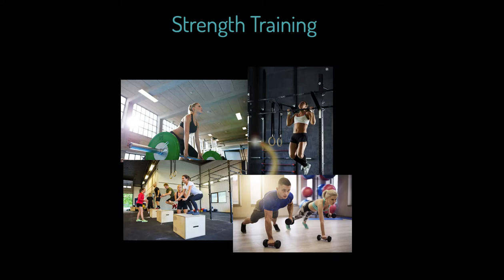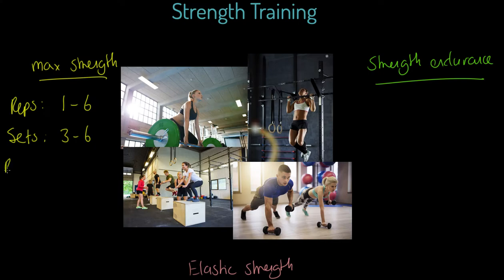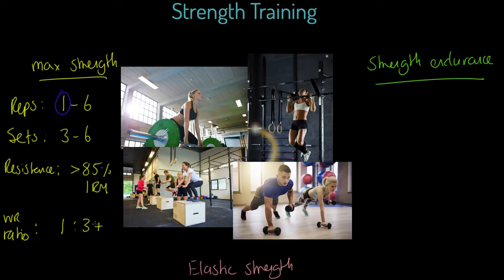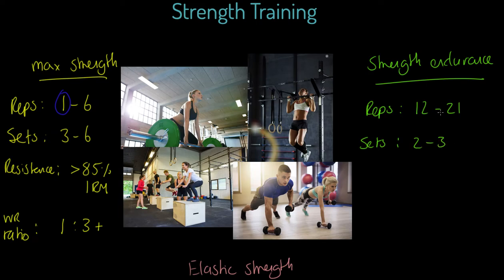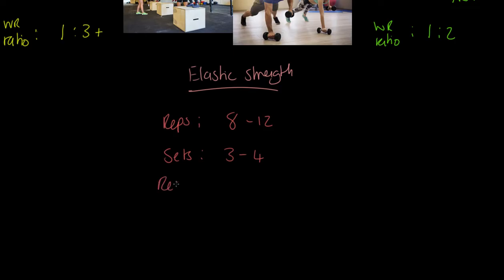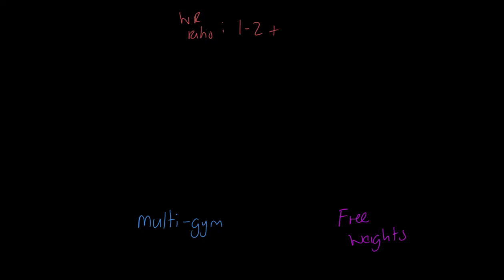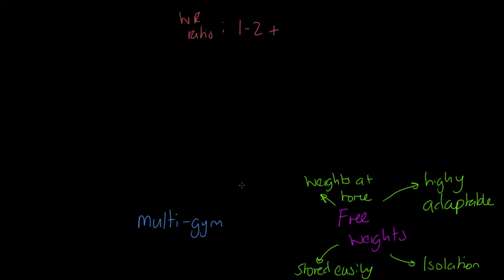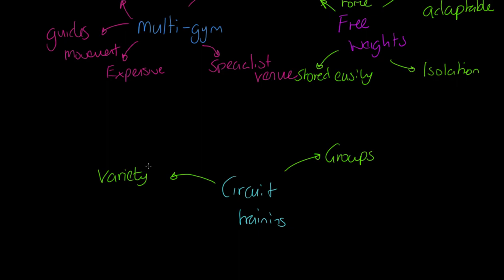OCR A-level PE: Strength Training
Physical education teaching is our speciality! This video will teach you all about how to use weight training to develop max strength, elastic strength and strength endurance and an analysis of the different types of strength training that can be completed. This video is relevant for OCR linear GCE (A-level) PE Paper 1.

This video covers:
Strength training for maximum strength.
Strength training for elastic/explosive strength.
Strength training for strength endurance.
Rep ranges for different types of strength.
Set ranges for different types of strength.
%1 Rep max for different types of strength.
Work relief ratios for different types of strength.
Comparison of free weights and multi-gyms.
Analysis of circuit training.

where you will find the entire OCR linear GCE (A-level) PE course along with thousands of self-marking questions including the capacity to practice full exam papers online for OCR linear GCE (A-level) PE.